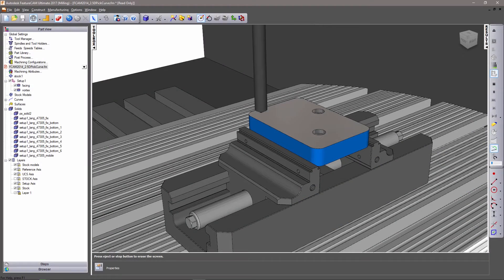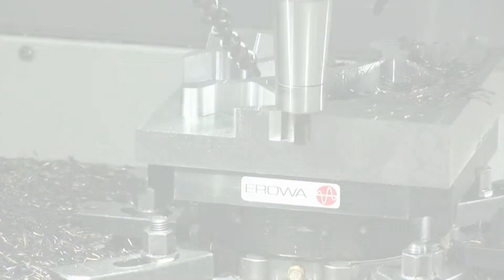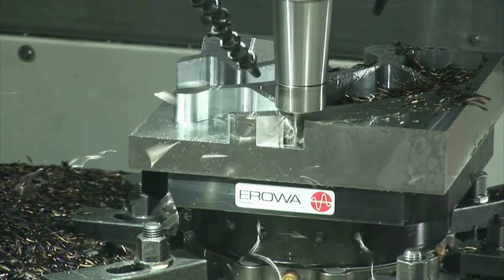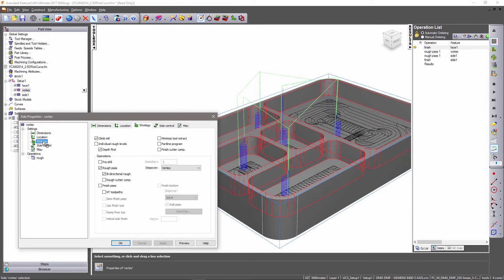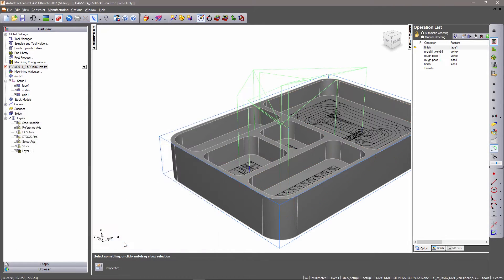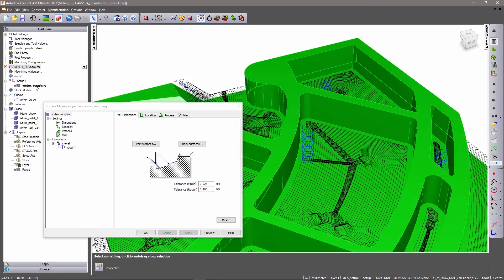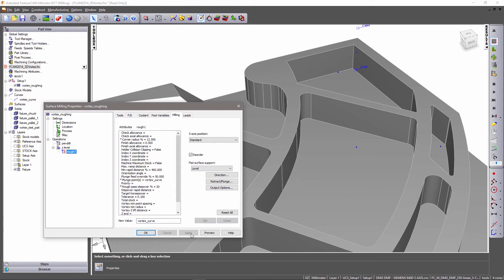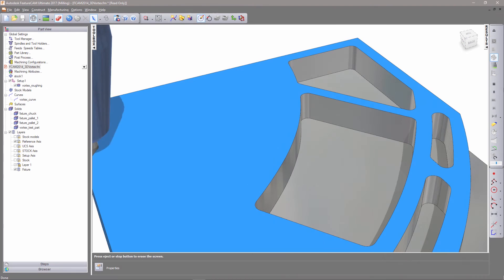Predrilling for Vortex toolpaths - FeatureCAM 2017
Use drilled holes as the entry move for Vortex toolpaths. Using predrilled holes can help reduce programming time over the use of helical ramp moves. Predrilling removes the need for special tooling capable of helical ramping.